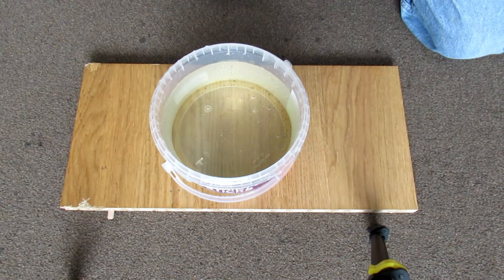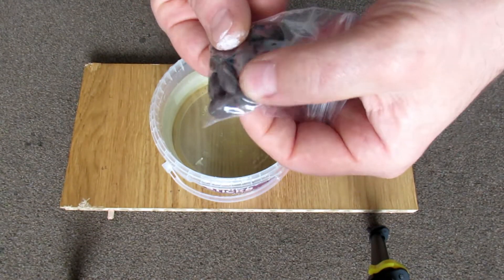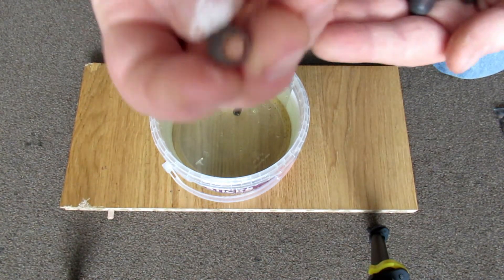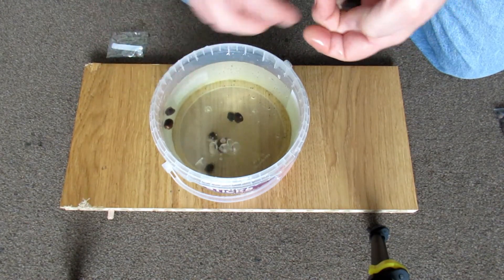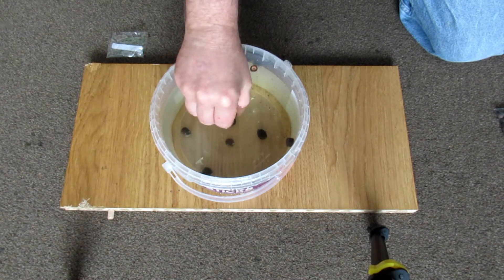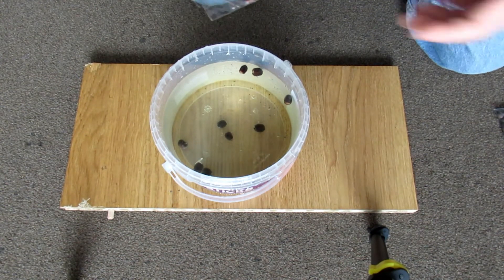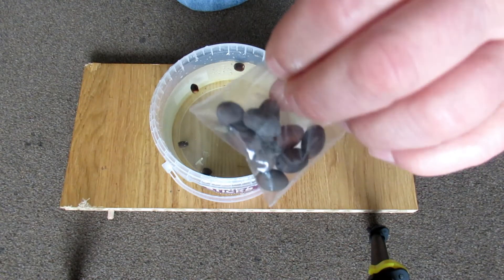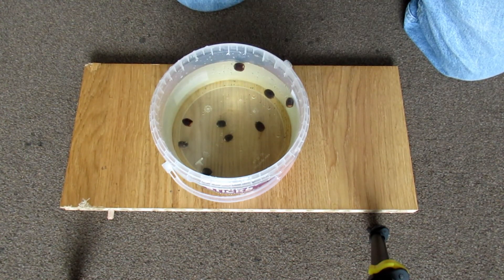bonsai lotus flower seeds DAY1